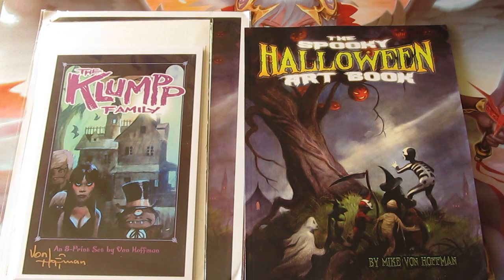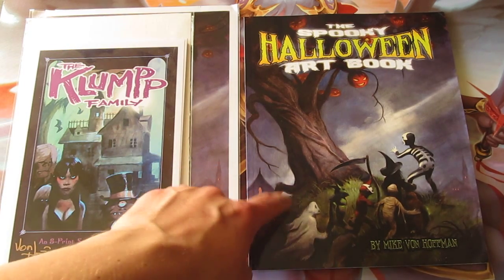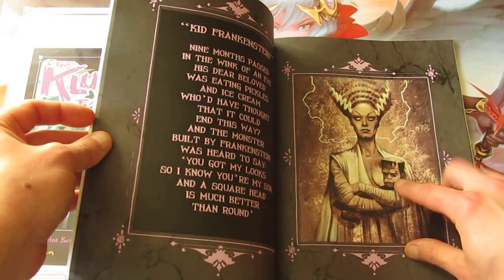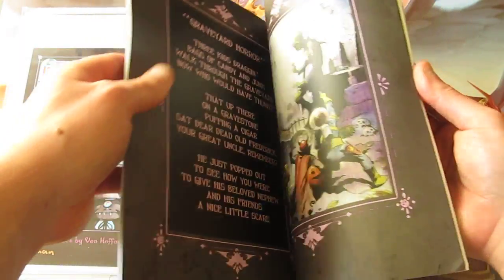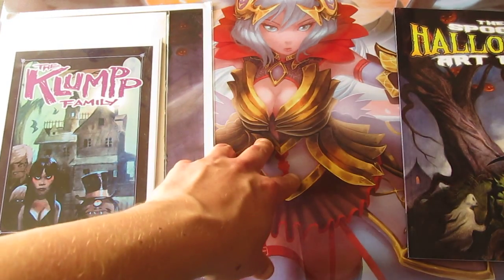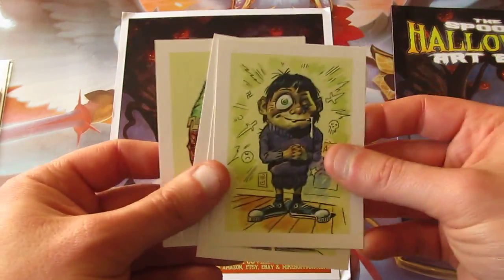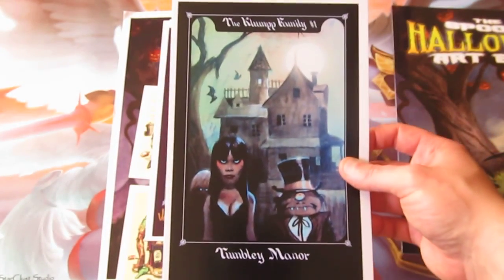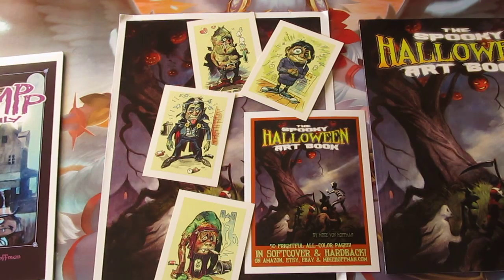Kickstarter : The Spooky Halloween Art Book ( Book Opening )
Book: The Spooky Halloween Art Book
Author: Mike Von Hoffman
Filmed By: SilverDarkPhoenix